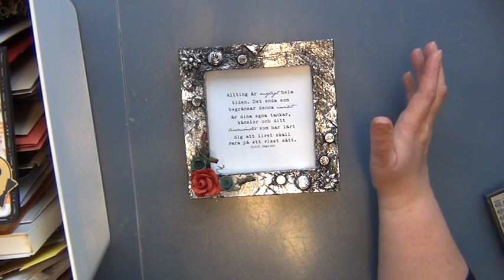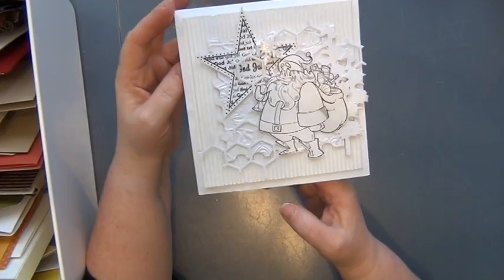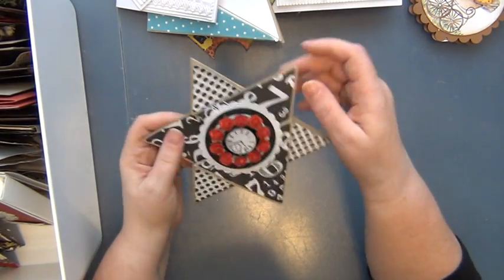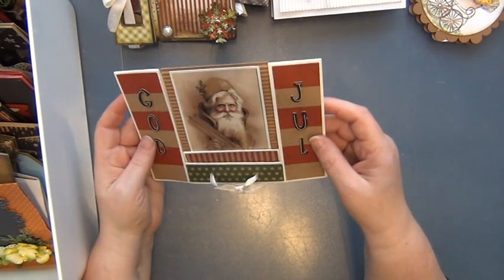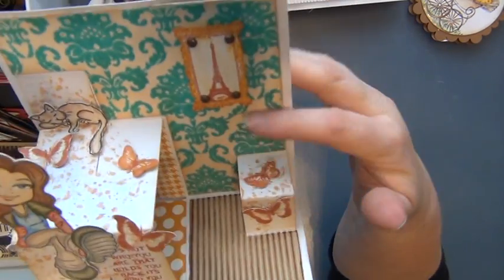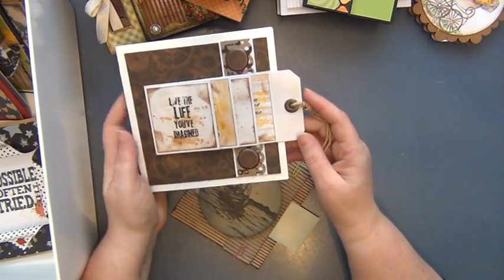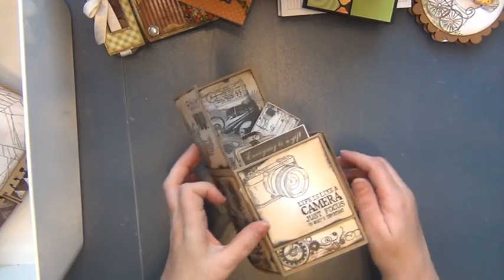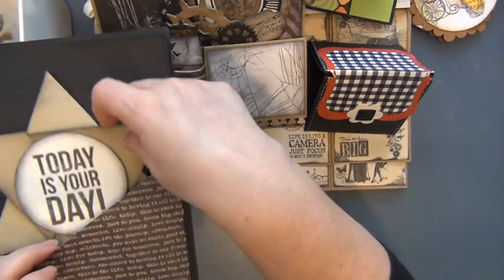29 FUN CARD FOLDING TECHNIQUES - SPECIAL CARD FOLDS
Here's an update of the different card folding techniques I've used to make these cards, boxes and other things:

frame on top card (faux metal technique)
card with a booklet (billie idol) (lots of room for journaling)
pop-up card (halloween skulls (this booquet is for you))
easel card (round card - cute bear)
pop up card (white card - dies from sizzix - karen burniston)

baby onesie card (halloween theme)
twist card (diagonal "pocket" card)
side spring card (white - texture - funky foam) (placement card?)
star fold card (magnet closure) (greeting from vilda stamps)
envelope "card" (double sided pattern paper)

tea light candle card (box) (grungy look)
tea light candle box (give away)
double step card (Christmas theme) (ribbon closure)
easel card (football / soccer theme)
double slider card (fishing theme)

surprise pop-up card (2 cards - foxy cougar and  steampunk)
pop-up card (steps - home setting) (think about the decorations before you make the outer piece for the card)
accordion mini album (photos)
wallet (card) (lots of room for journaling/photos)
swing card (dies can help you out with this one...)

double tri shutter card (mini album (photos) with butterflies)
layered "card" (lots of room for journaling/photos)
water fall card (2) (steampunk and one with a big circle - going smaller)
frame card (4) (1 with a pop-up function (Karen Burniston))
exploding box card (2) (vilda stamps, steampunky halloween theme - dies from Tim Holtz)

hand bag card - flat (dotted paper)
hand bag "box" (base for an exploding box)
telescoping card (3 circles - cog wheels)
spinner wheel card